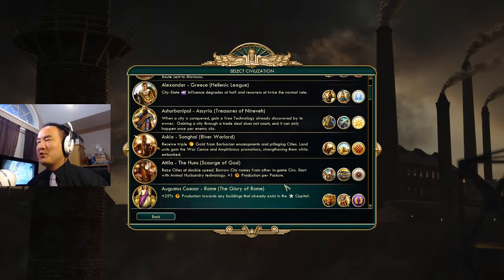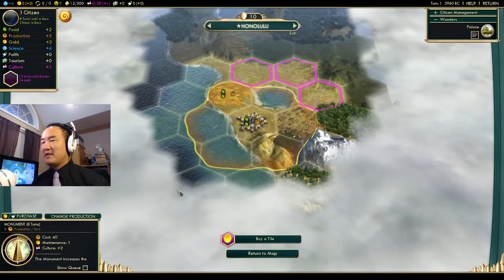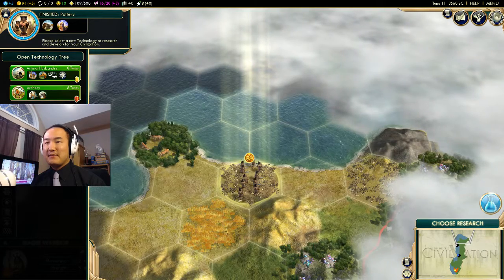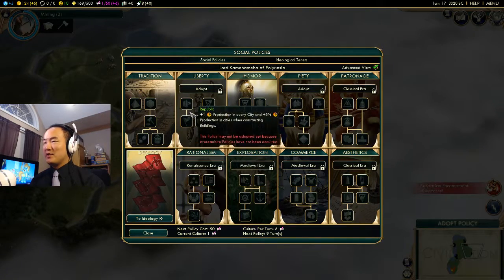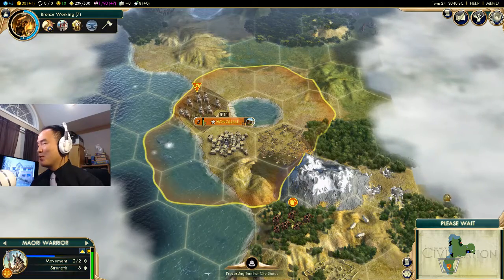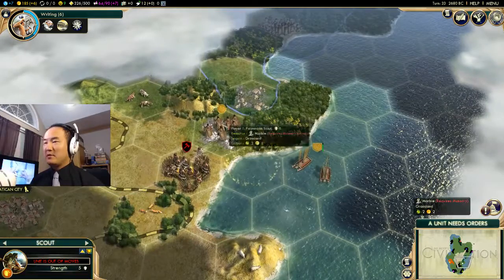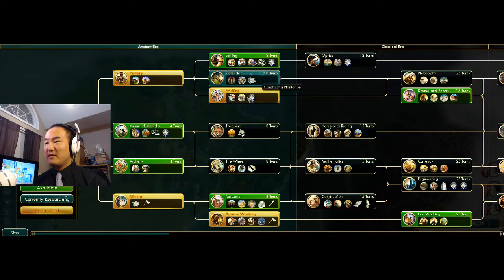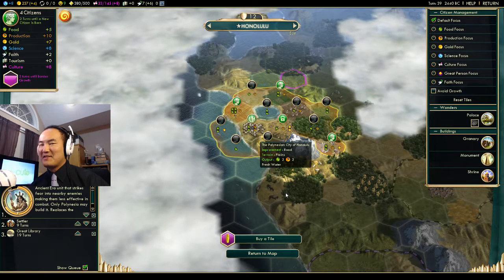LotusCrane explains Civilization V - The first 40 minutes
This is kind of a tutorial, kind of my usual stream of consciousness rambling, meant to help my awesome former TSW cabal leader Klesa ease into her impending first game of Civ. :3